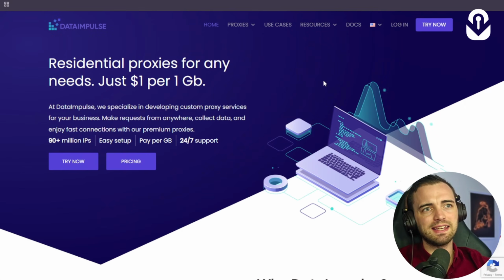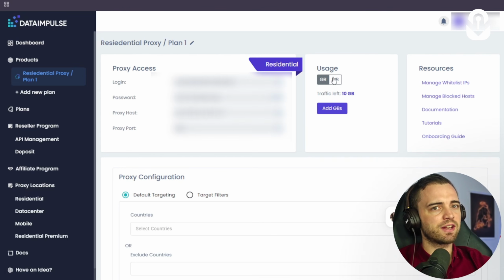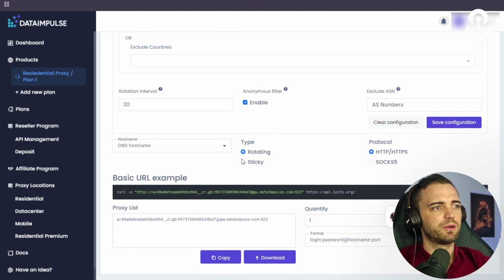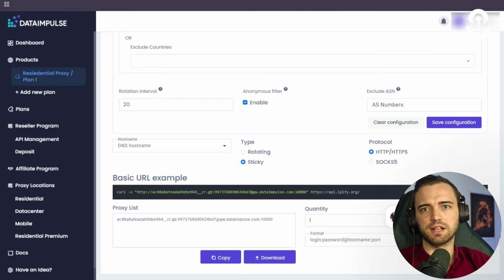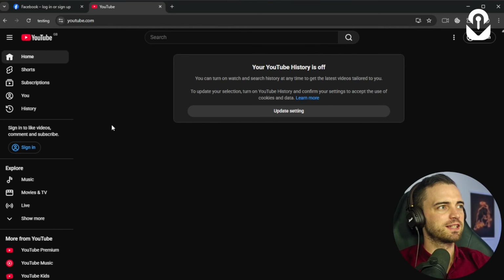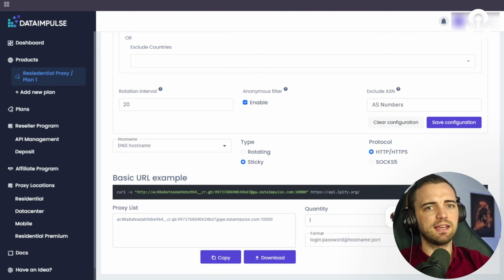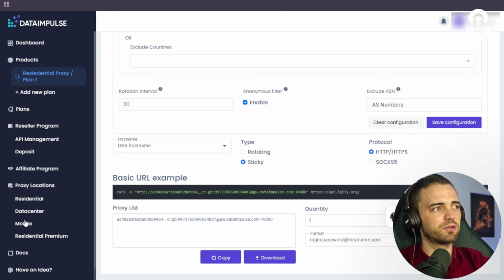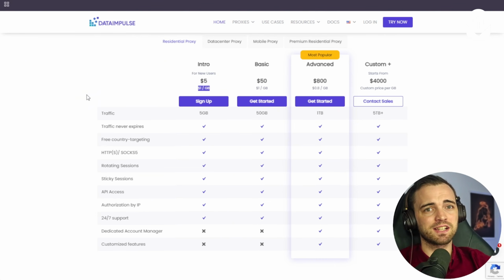2026 Residential Proxy Guide: Best Proxy Servers for Web Scraping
2026 Residential Proxy Guide: Best Proxy Servers for Web Scraping

🚀 TRUELIILIVING AGENCY | Multi-Channel YouTube SEO

Get the top residential proxy for 2026. Compare the best proxy servers for speed and reliability

Mastering Your Proxy Strategy in 2026
Selecting a high-quality residential proxy is the most effective way to ensure your automation remains undetected. In this guide, we review the performance of the best proxy servers currently on the market to help you bypass even the most advanced anti-bot systems with ease.

Key Performance Features
-Global Coverage: Access IPs in over 195 countries.
-Granular Targeting: Filter by city, state, and provider.
-Protocol Support: Optimized for HTTP, HTTPS, and SOCKS5.
-Unlimited Threads: Scale your operations without bottlenecking.

Chapter video:
00:00 - Intro
00:33 - Data Impulse Residential Proxies Explained
01:24 - Data Impulse Setup and Proxy Speed Test
05:35 - Best Use Cases for Data Impulse
06:04 - Data Impulse Dashboard and User Experience
06:55 - Outro